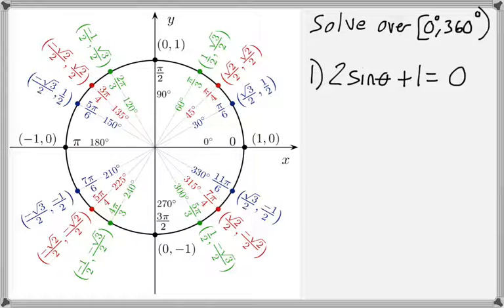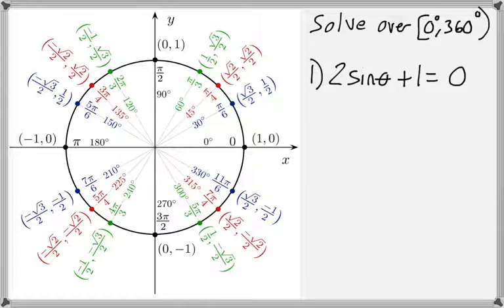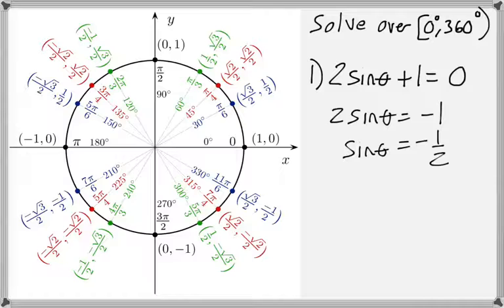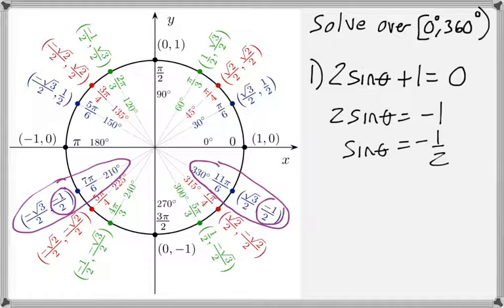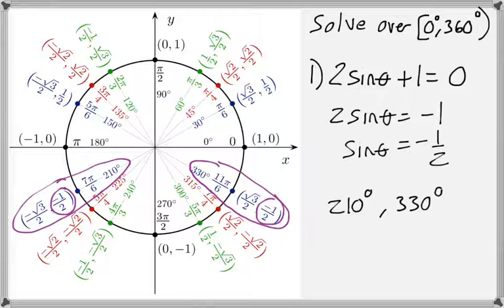Math 151 : 7.5 #1 (PreCalculus Tutorial : Trig Equations)